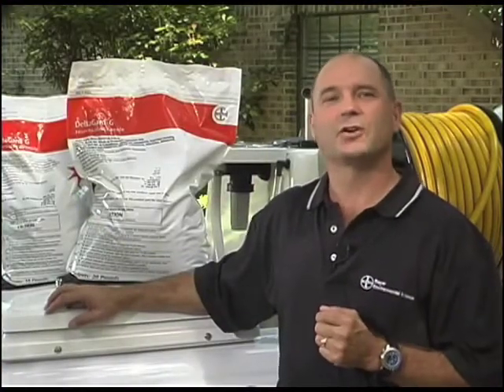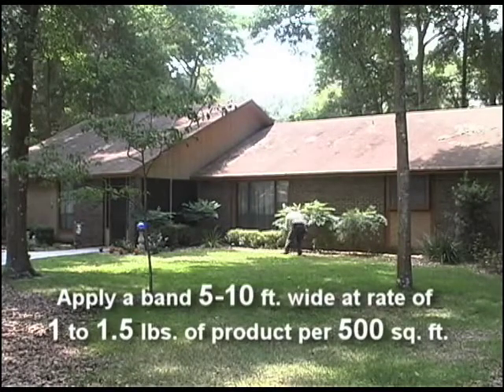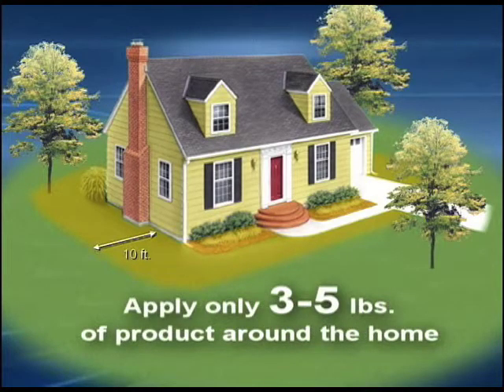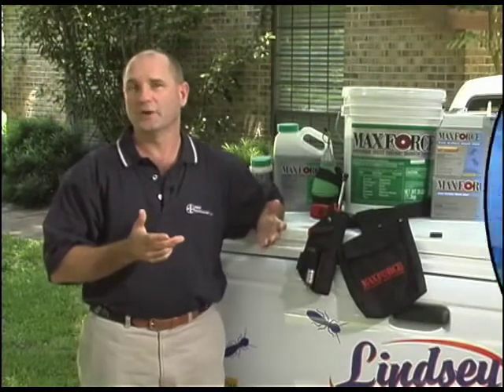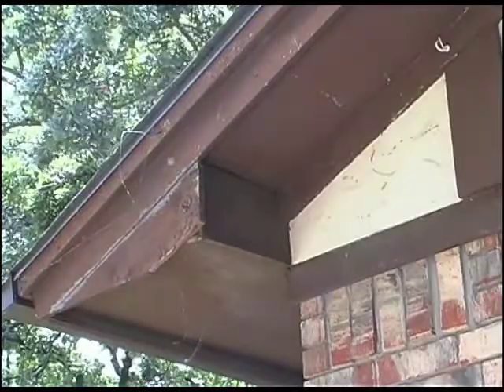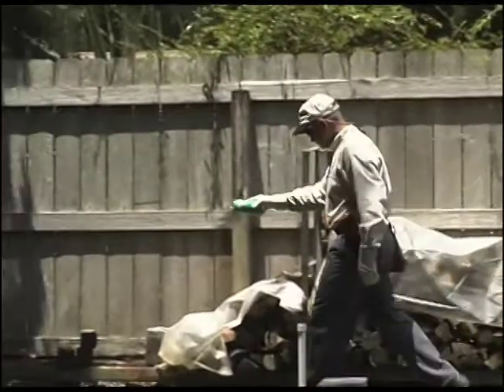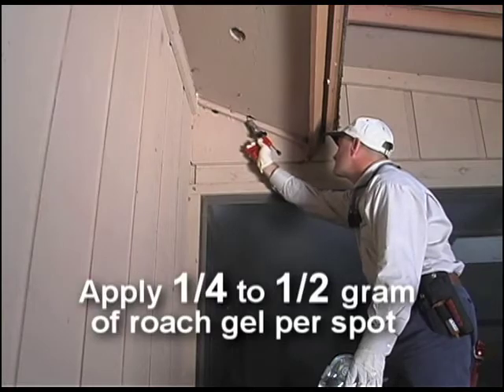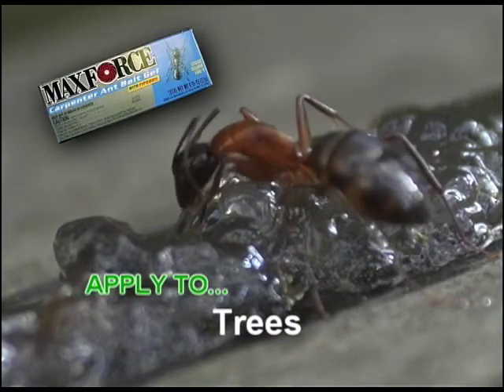bayer effective perimeter baiting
Video from Bayer Environmental Sciences on how to apply insecticide granules and baits outdoors for ants, cockroaches and general pest control.  Featuring DeltaGard G
granules, Maxforce Complete Insecticide baits, Maxforce Ant Killer Bait Gel and Maxforce Carpenter Ant Bait